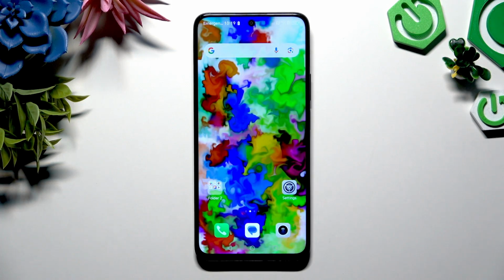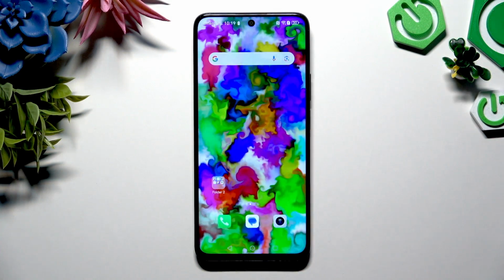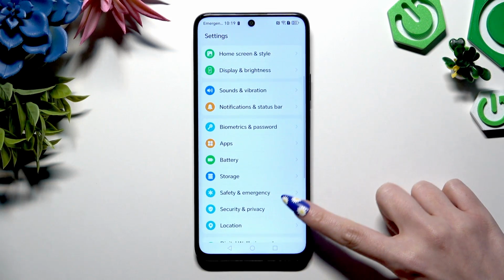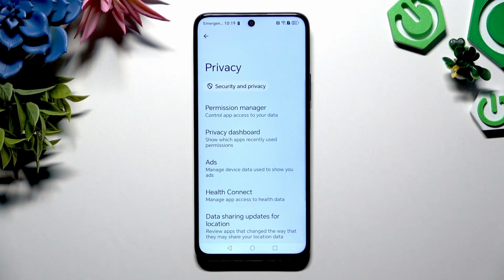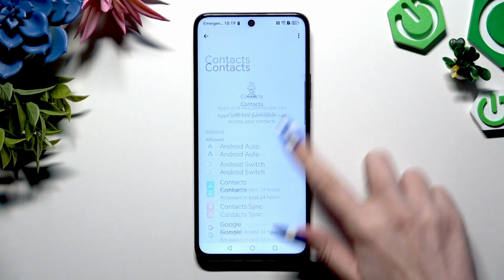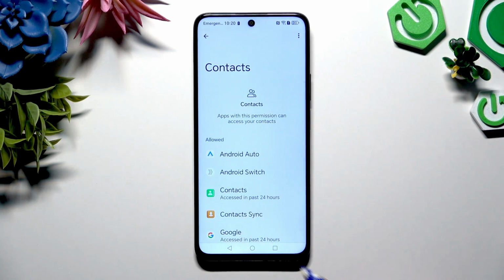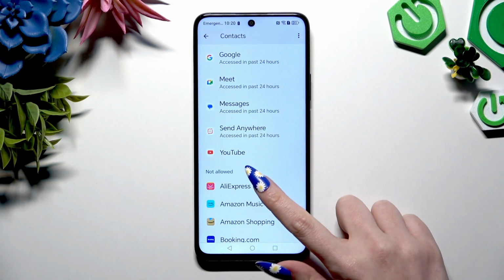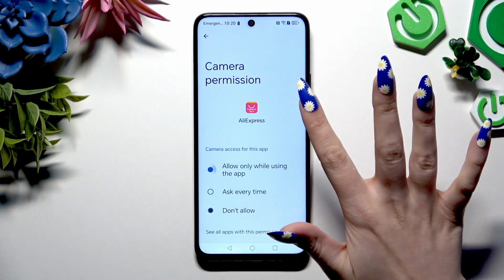HONOR 200 Smart – How to Manage App Permissions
If you want to control which apps can access your data and features on the HONOR 200 Smart, this video will show you step-by-step how to manage app permissions easily. Learn how to find the permission manager, adjust settings for individual apps, and keep your privacy protected on your HONOR 200 Smart. We’ll guide you through the security and privacy options so you can allow or deny permissions for any app, helping you take control of your device’s privacy and security. Whether you want to restrict camera, location, or other permissions, this guide will help you customize your HONOR 200 Smart to fit your needs.

How to manage app permissions on HONOR 200 Smart?
How to change privacy settings for apps on HONOR 200 Smart?
Where is the permission manager on HONOR 200 Smart?

0:00 Introduction
0:08 Open Settings and Go to Security & Privacy
0:22 Access Permission Manager
0:31 Select Feature and App to Manage Permissions
0:38 Allow or Deny App Permissions
0:48 Manage All Permissions for a Specific App
1:04 Review and Adjust App Permissions
1:14 Outro